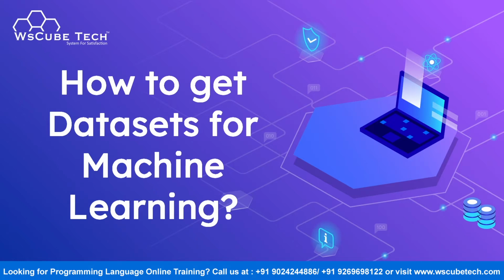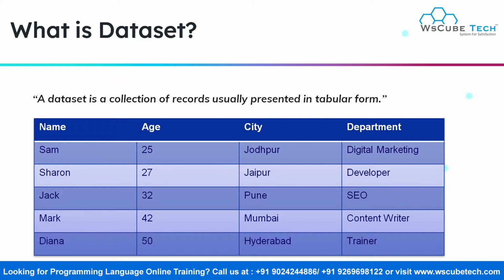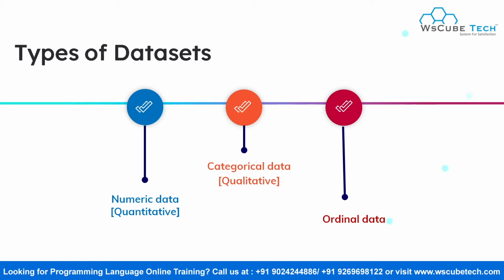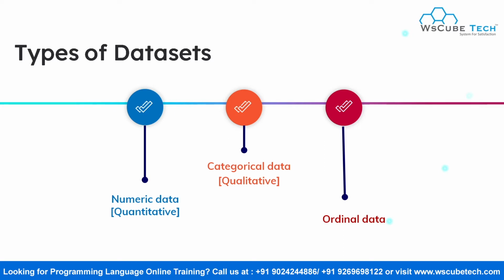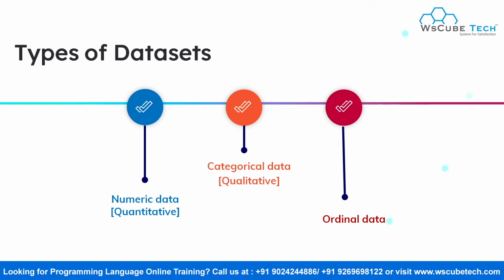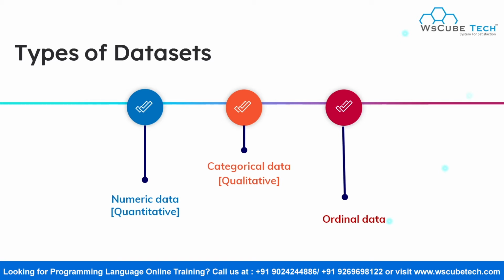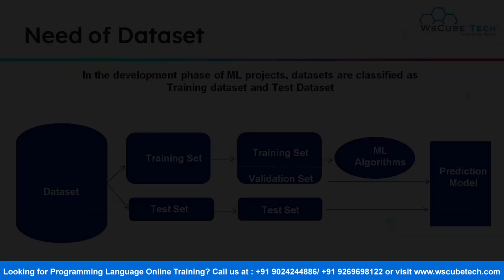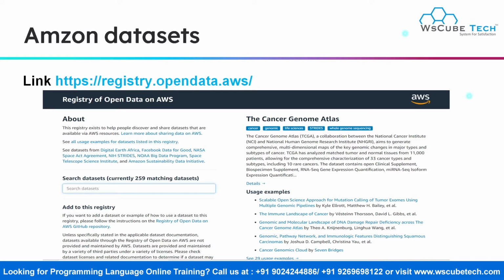How to get Datasets for Machine Learning | Complete Information in-Depth - in English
In this video, I am trying to explain about How to get Datasets for Machine Learning (in English). Please do watch the complete video for in-depth information.

Timestamp:
00:11 | WHAT IS A DATASET
01:47 | TYPES OF DATASETS
05:15 | NEED OF DATASETS
06:40 | TOP SOURCES OF MACHINE LEARNING DATASETS